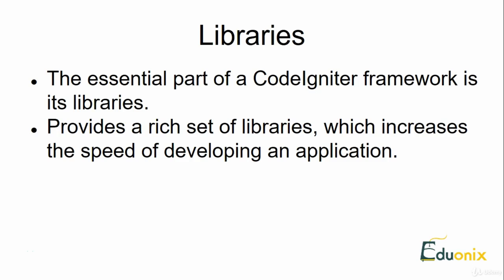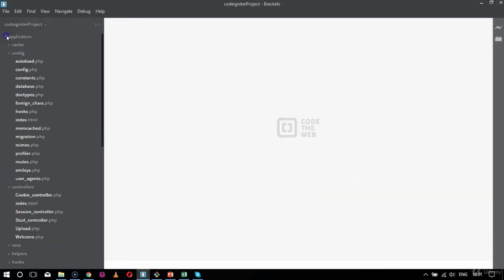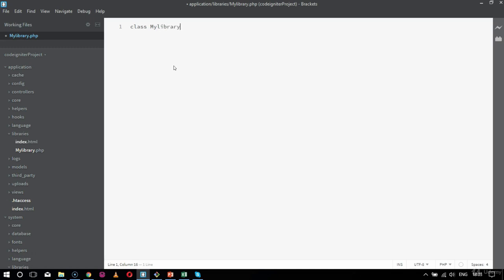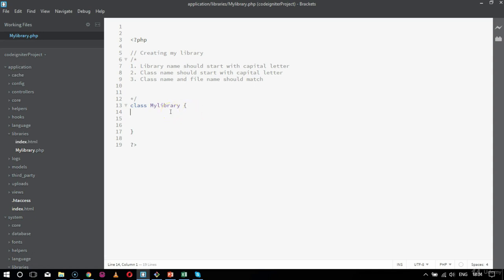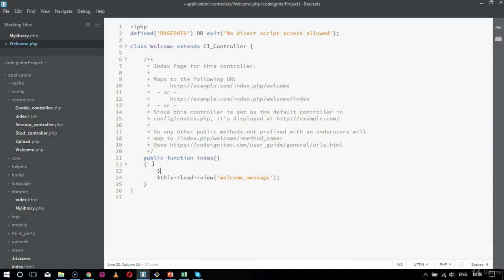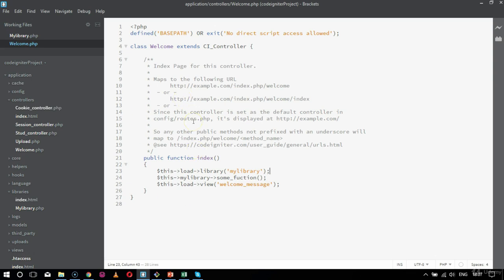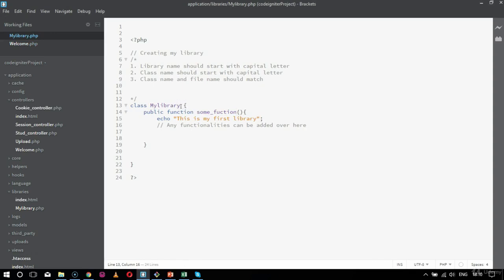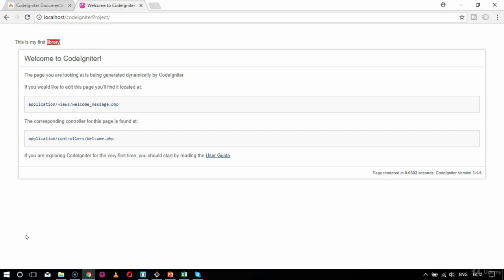16 Libraries CodeIgniter